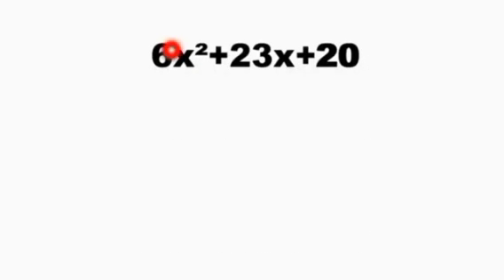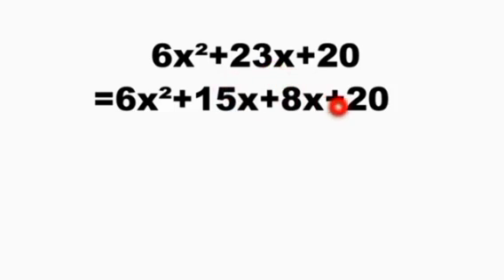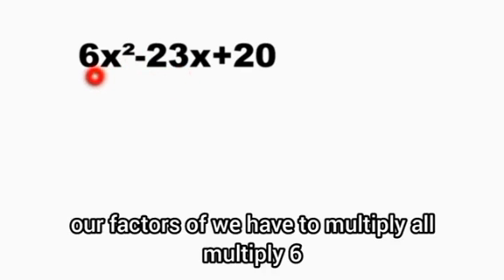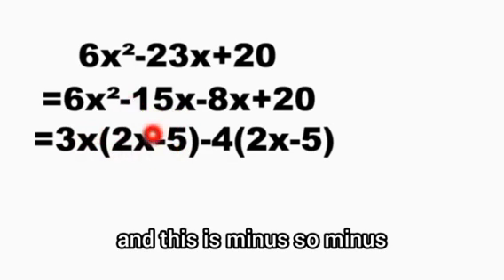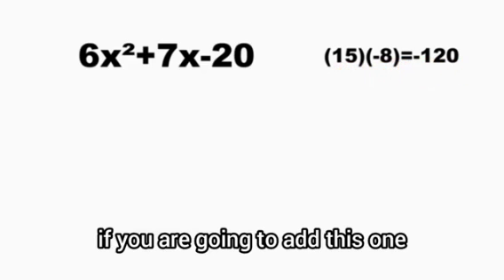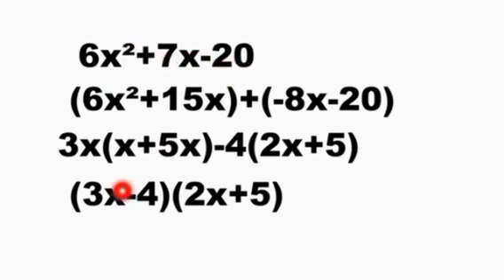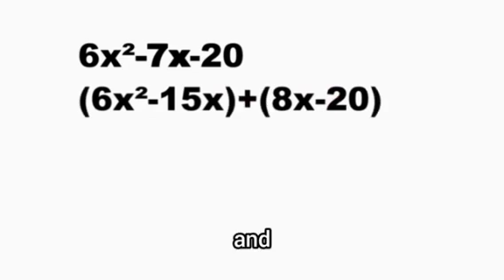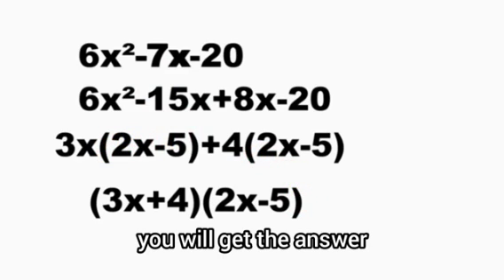AC Method of Factoring the Form Ax²+Bx+C